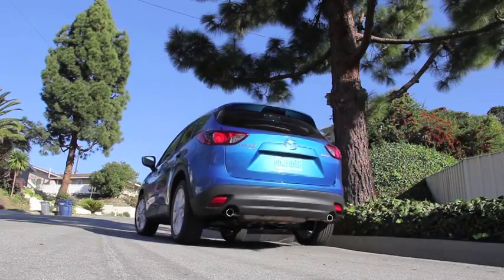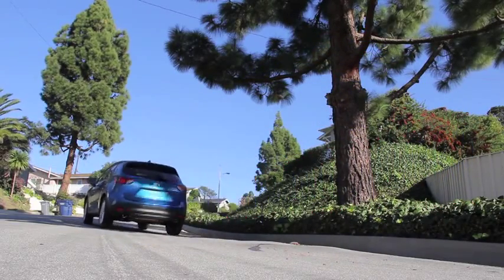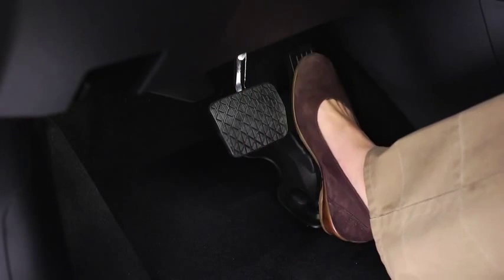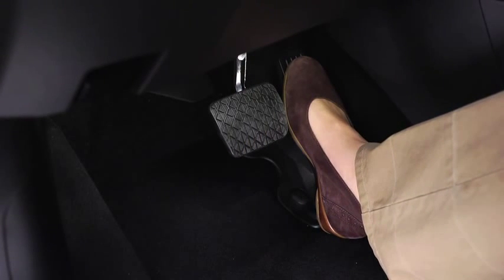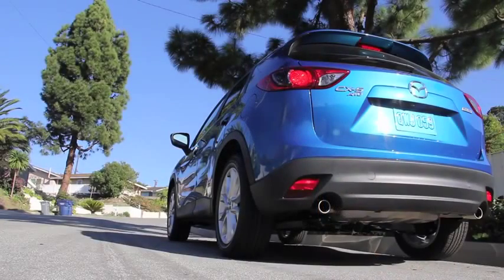2014 CX 5 — Hill Launch Assist Mazda USA